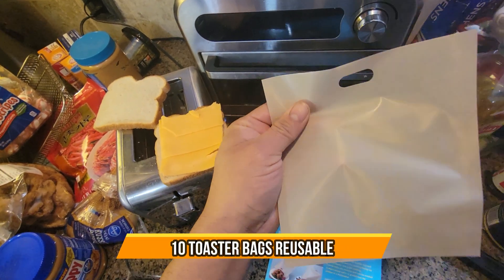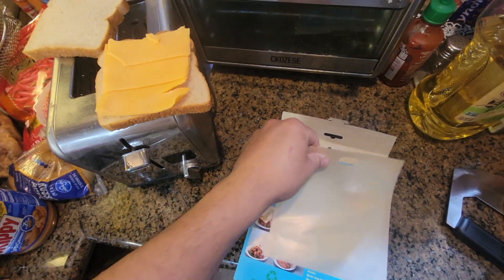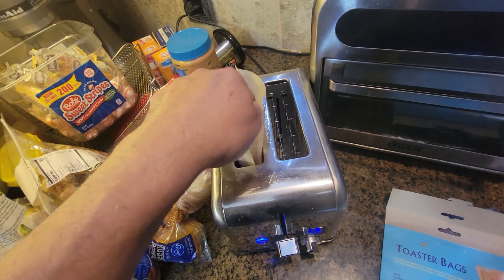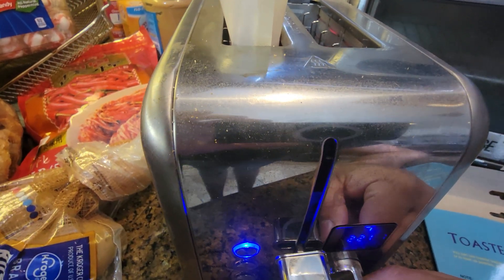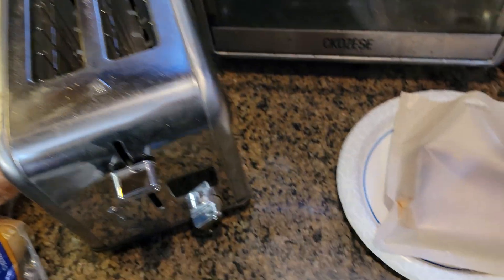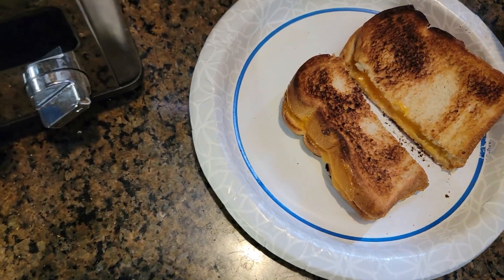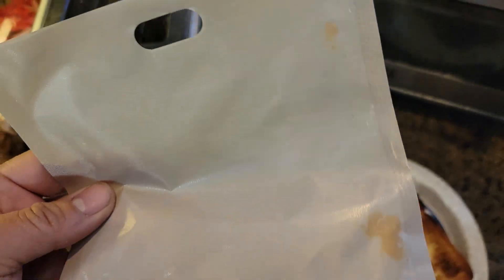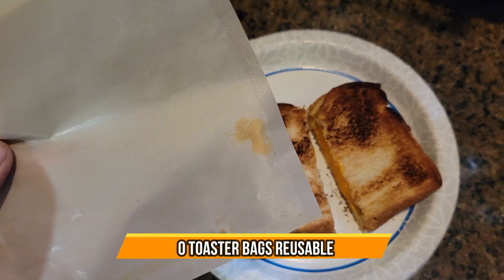10 Toaster Bags Reusable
10 Toaster Bags Reusable grilled cheese bags Non Stick Toaster Bag for Sandwiches , Chicken , Nuggets , Panini and Garlic Toasts